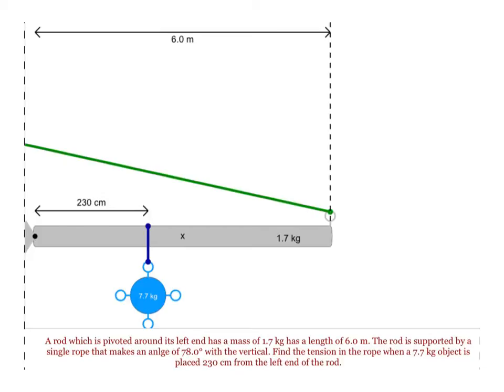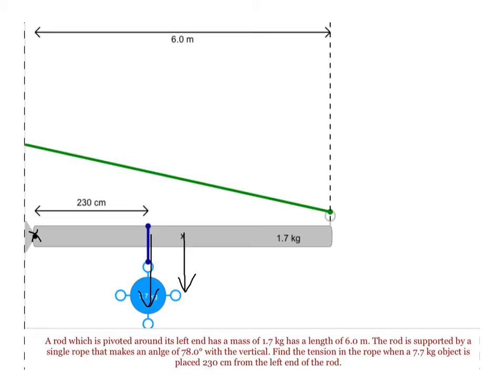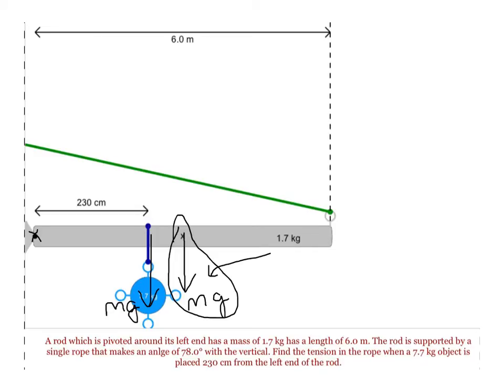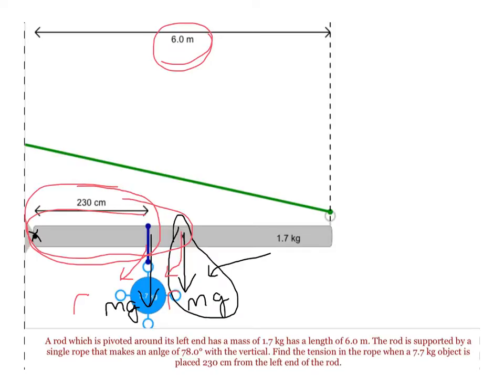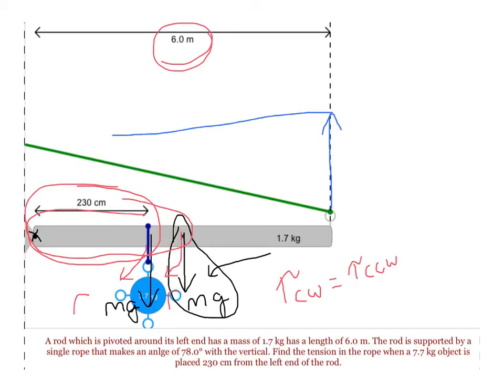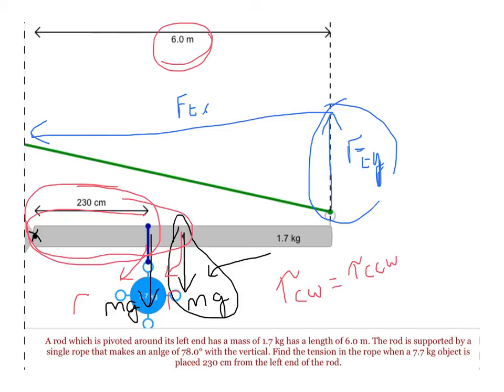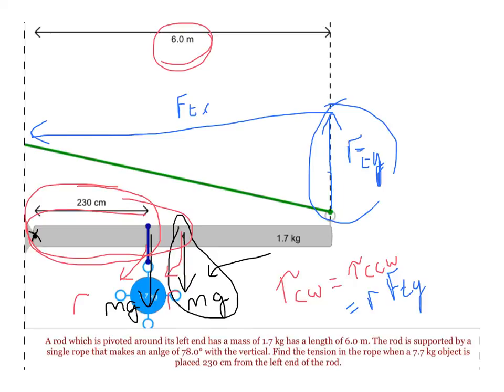Rotational equilibrium with one rope on an angle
A quick overview of how to solve the problem of supporting a rod using one rope on an angle.